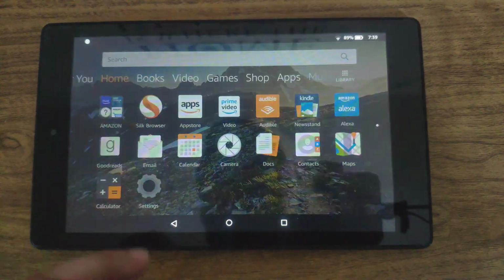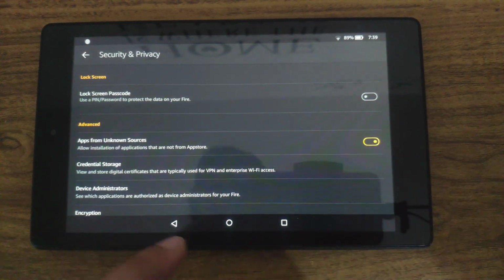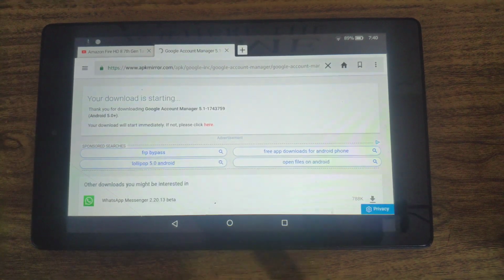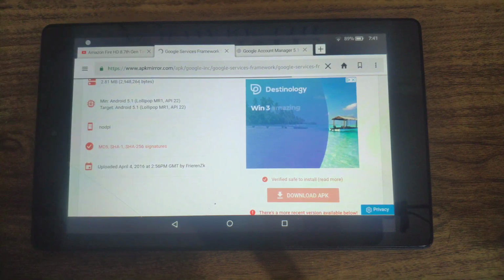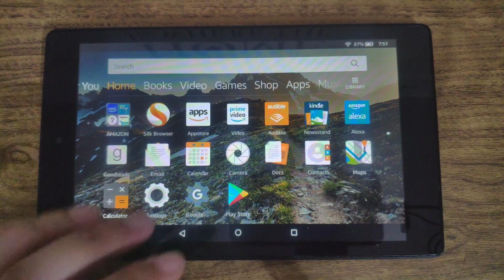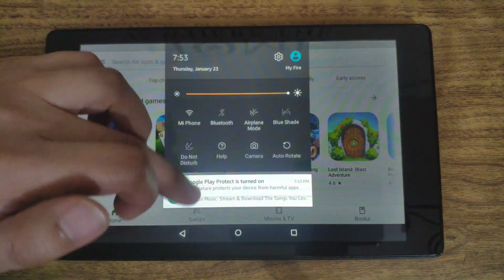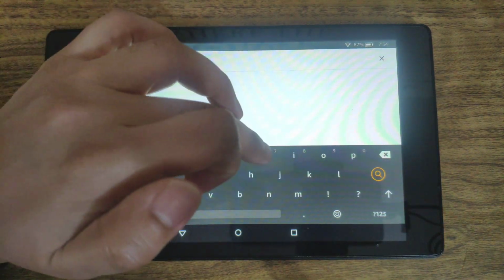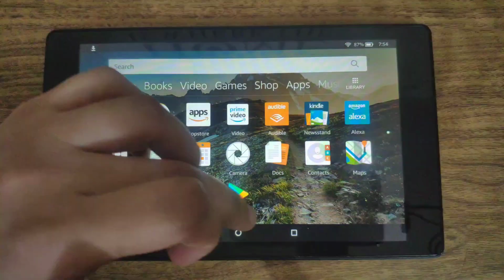How to install Google Playstore on Amazon Fire Tablets - Tutorial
A tutorial on how to install Google Playstore on Amazon Fire Tablets.

1. Google Account Manager

2. Google Services Framework

3. Google Play Services

4. Google Playstore